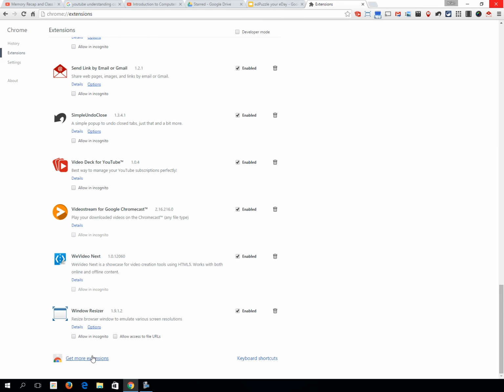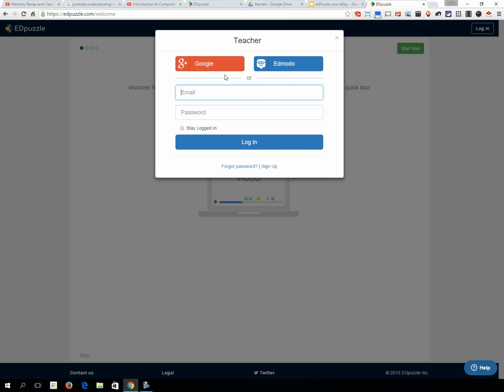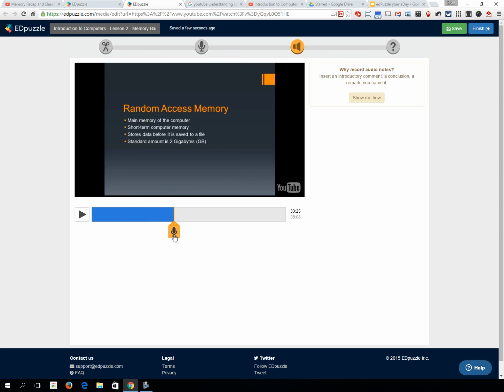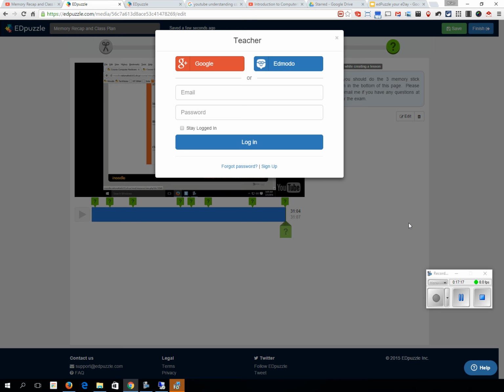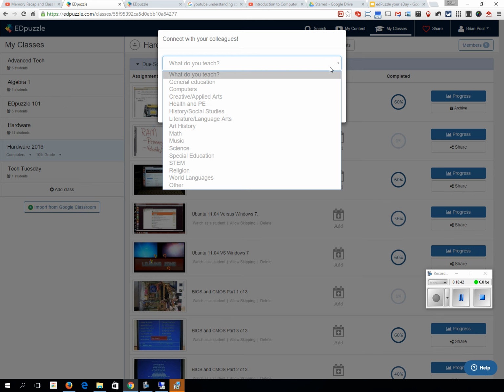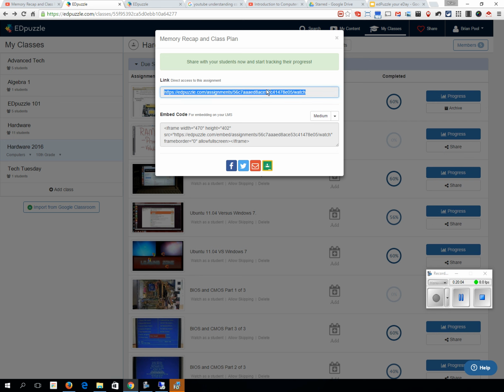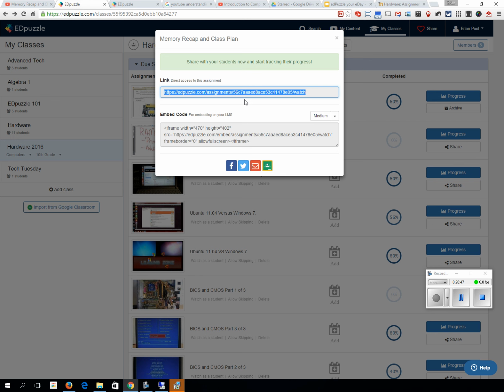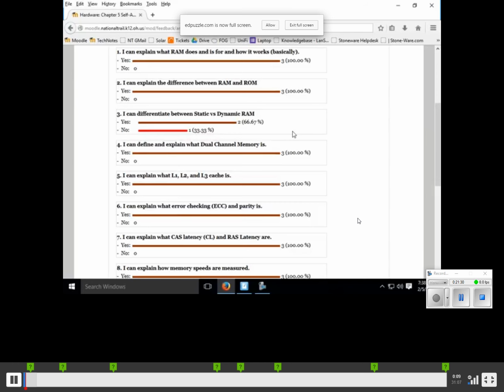Making an Edpuzzle eDay Lesson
While this video covers EdPuzzle, it does not cover how to link it into a Moodle activity.